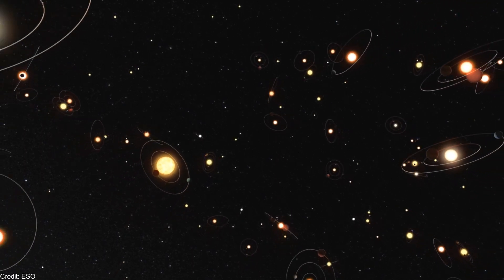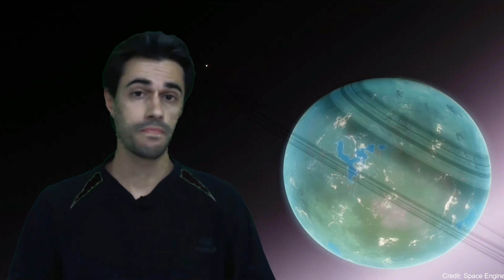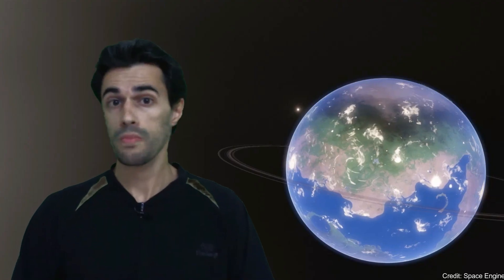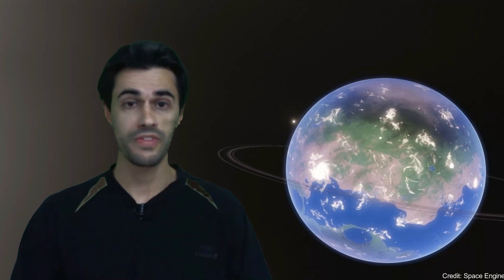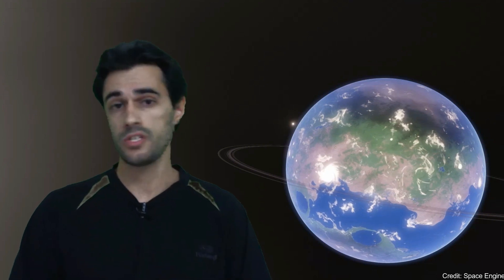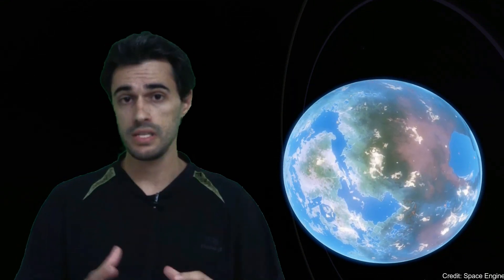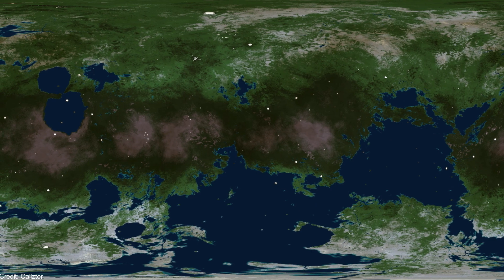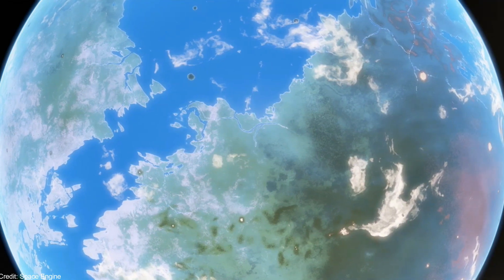Top 5 Closest Habitable Exoplanets in 2019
I talk about the 5 potentially habitable exoplanets that are closer to Earth.
Correction: The min. mass and radius of Teegarden b are 5% higher than Earth.

I have a new camera and microphone; I hope the quality is better. Sorry about the green screen, I struggled with that.